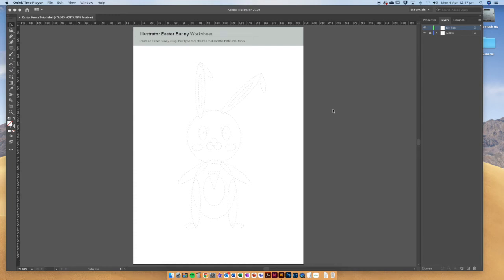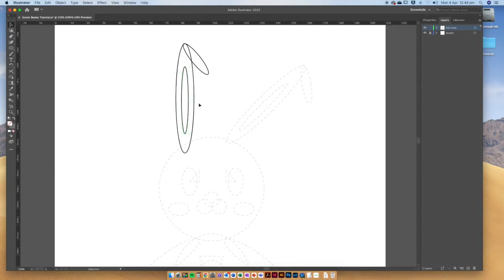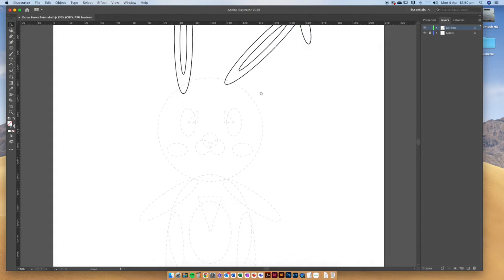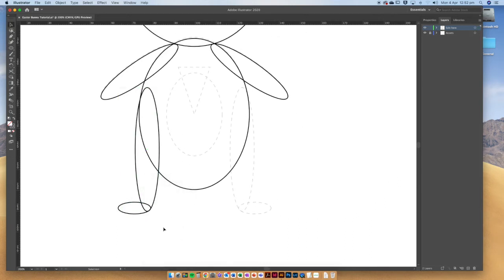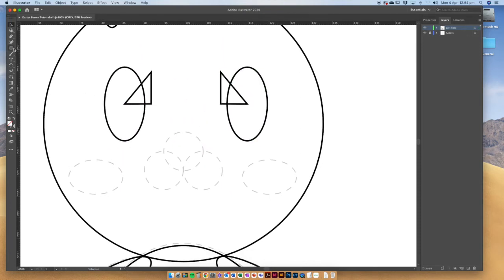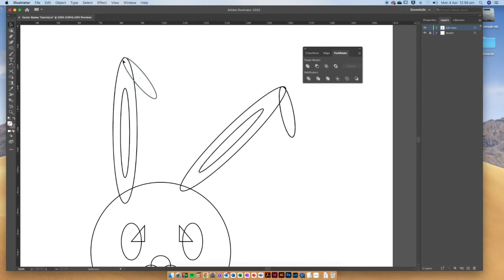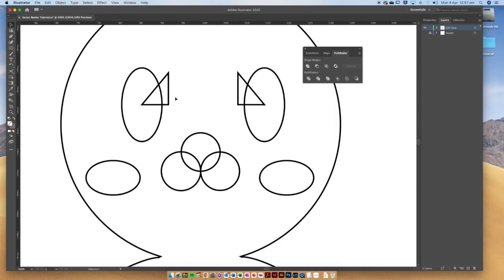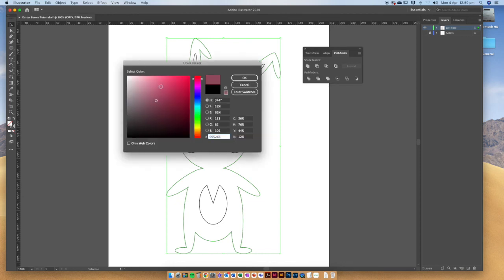Easter Bunny – Adobe Illustrator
In this video you will learn how to use the Ellipse tool, the Pen tool and Pathfinder tools in Illustrator to create an Easter bunny.